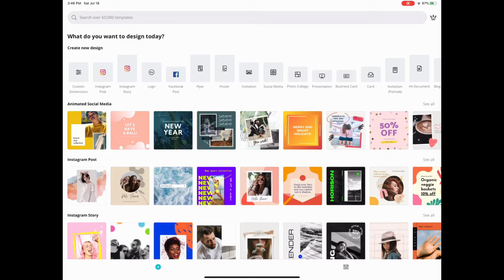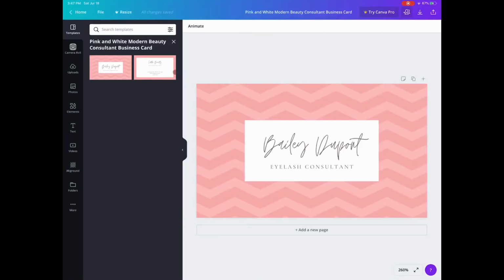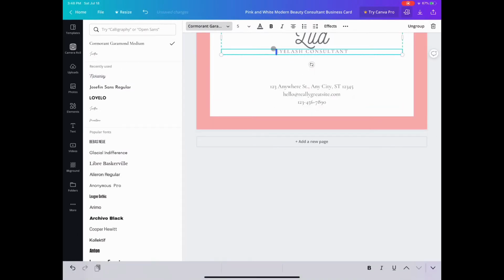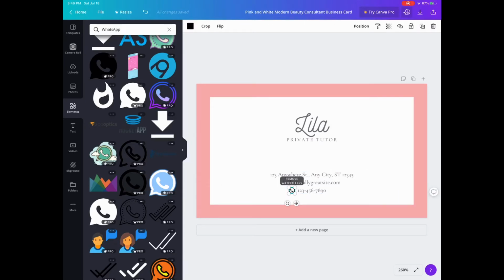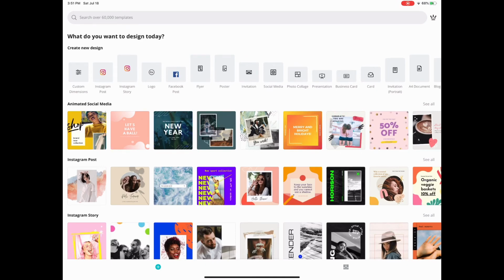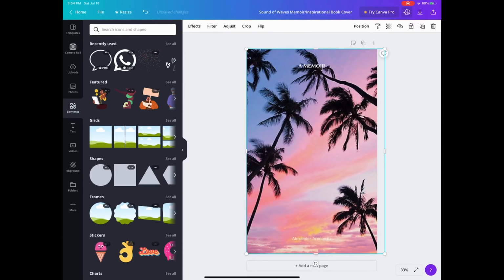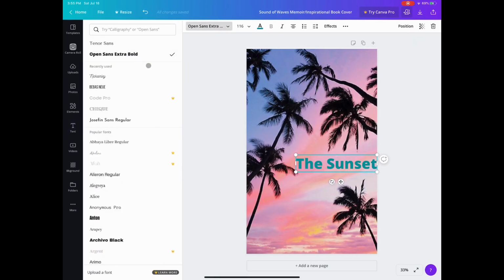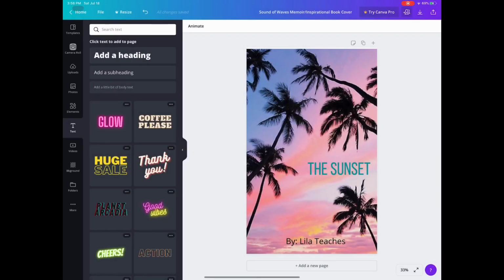How to Use Canva Tutorial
Hey everybody! Today, I made a video on how to use the designing app/website, Canva. I hope you enjoy this video!